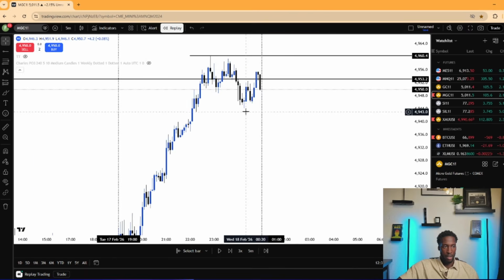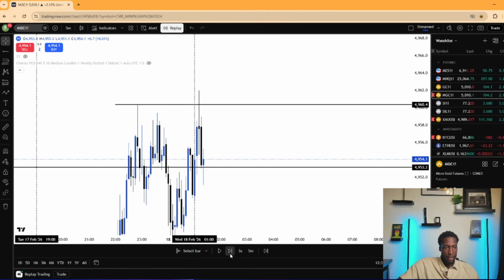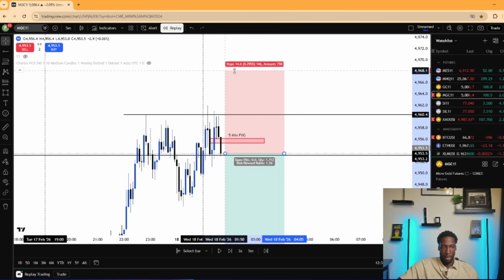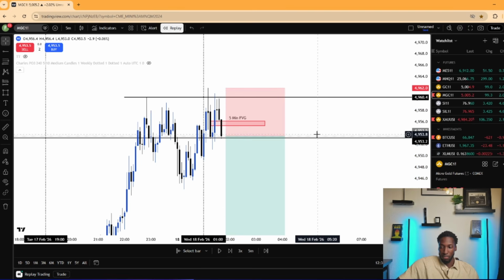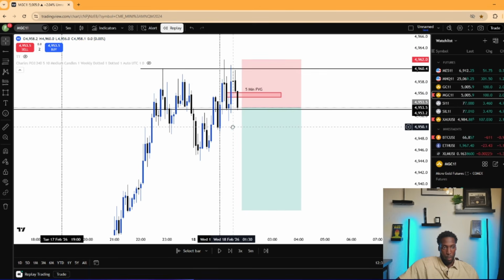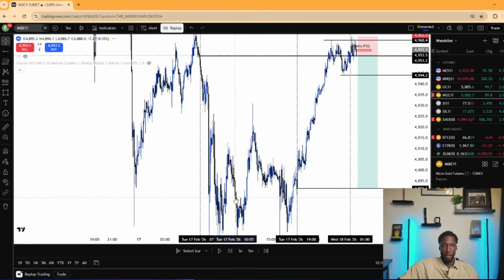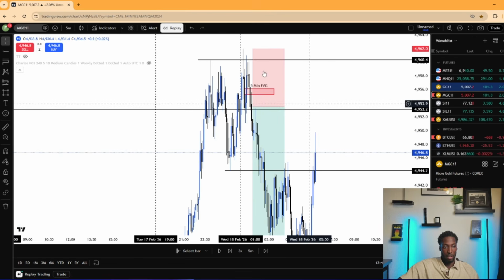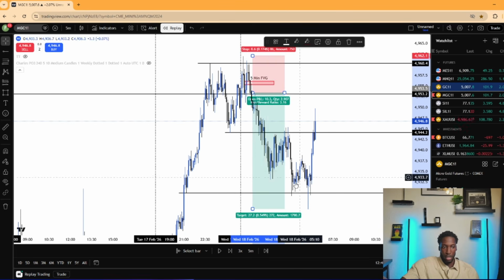Session Liquidity Model PT 2